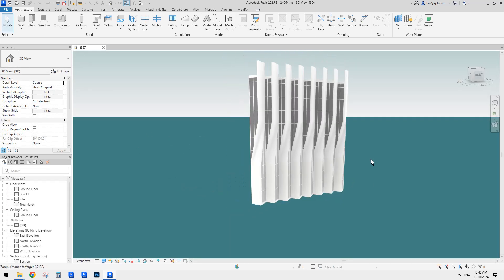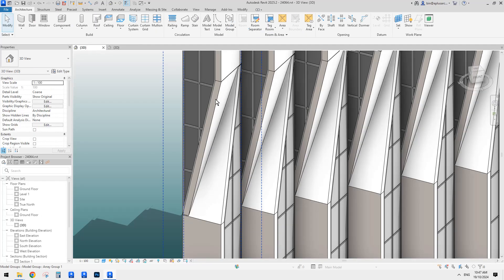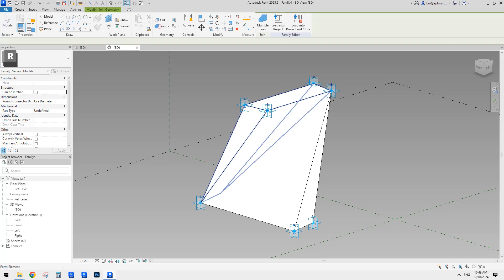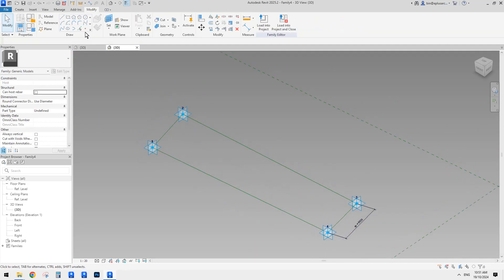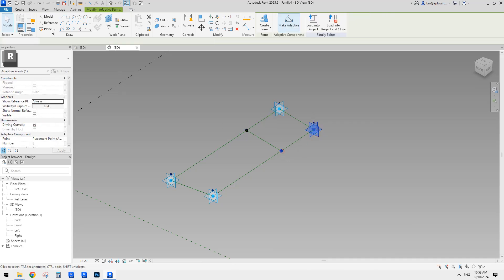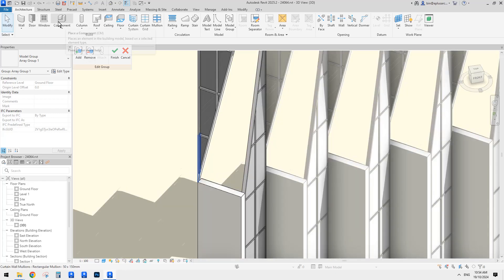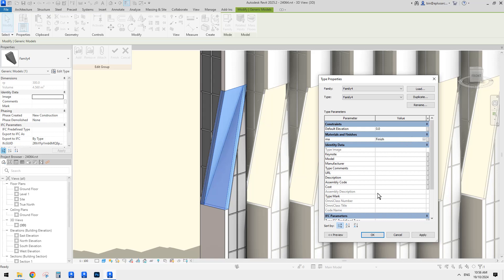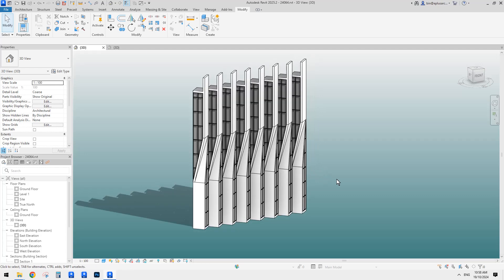24065 - Adaptive Family Method for the pevious exercise (24064)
We used model in place mass and wall by face for the last exercise (24064), but it can be a little tricky to place them properly.
This time, we will make an adaptive family for it.